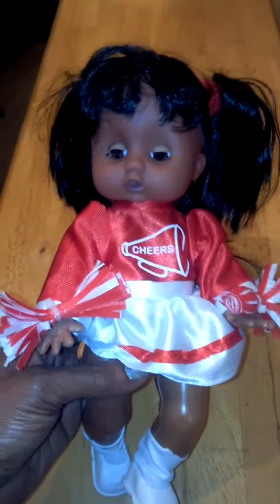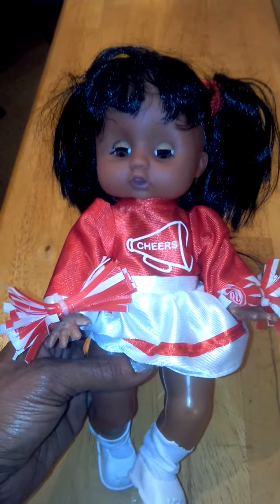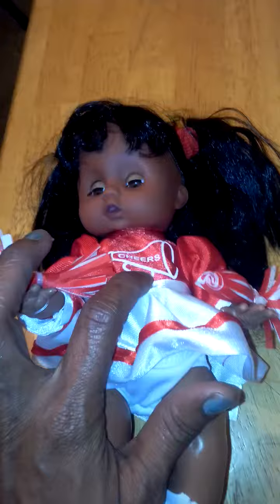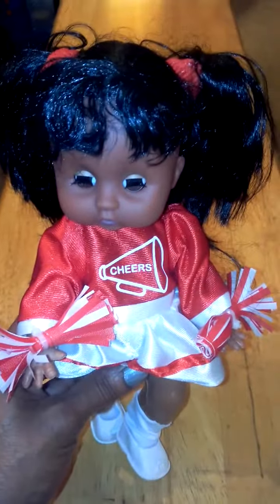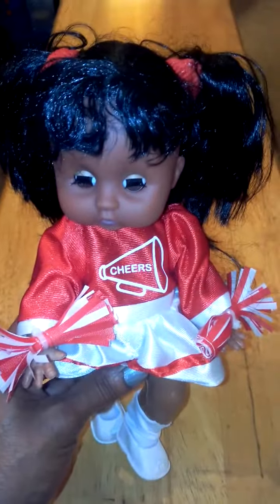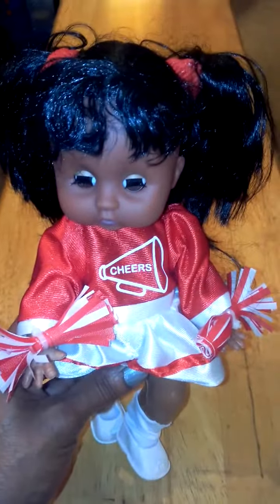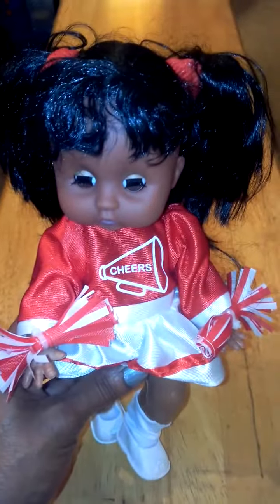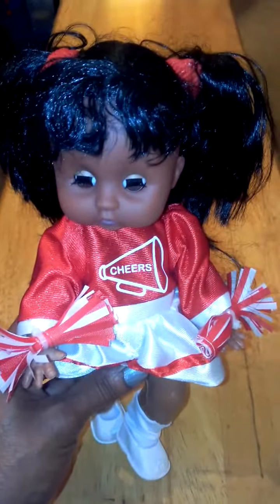LOVEE DOLL & TOY CO, INC. Cheer with Tracy Doll